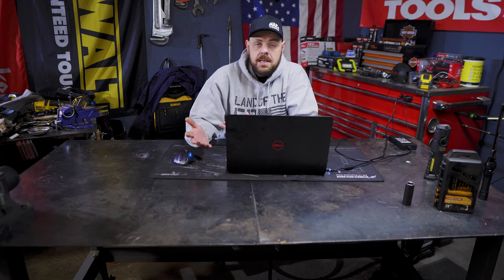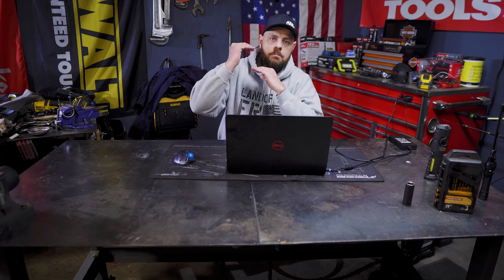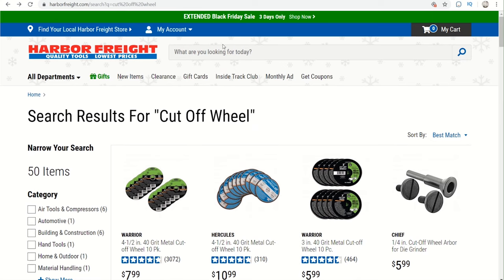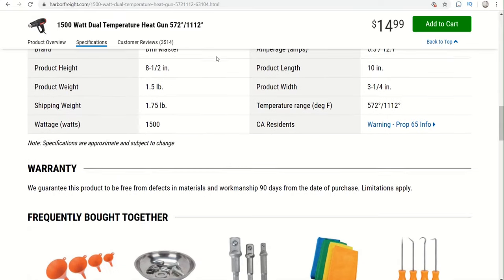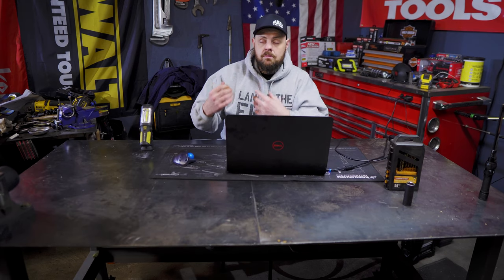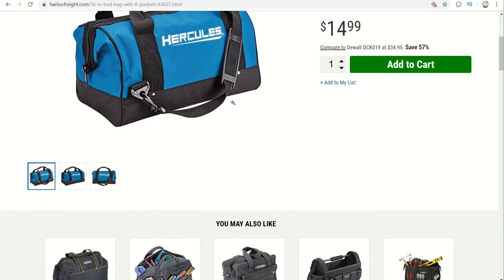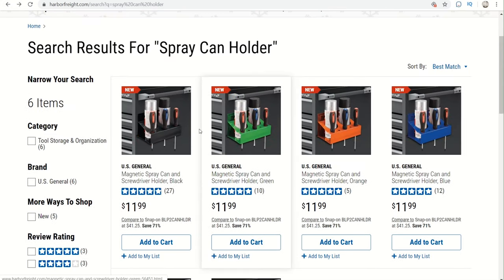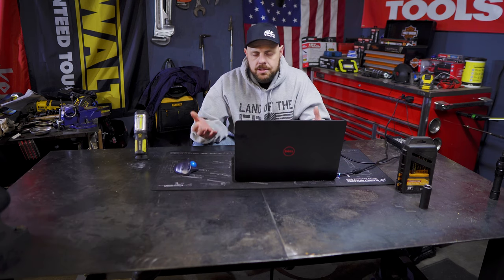10 Under $10 Harbor Freight Tools Ultimate Gifts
10 gifts under $10 from harbor freight tools and ultimate stocking stuffer for under $2. Great cheap gift ideas for men and women. My top harbor freight tools gift ideas.